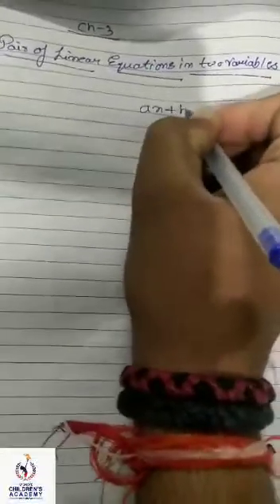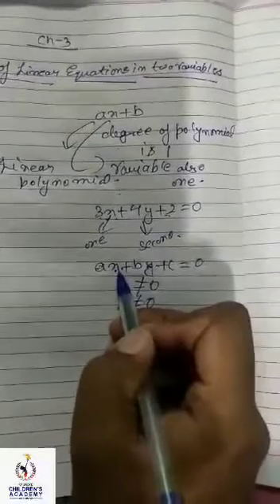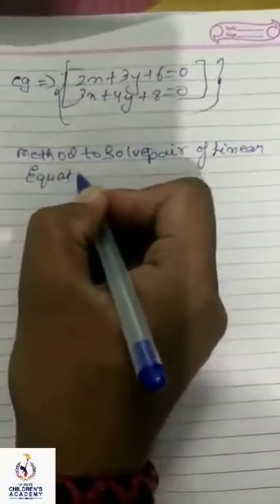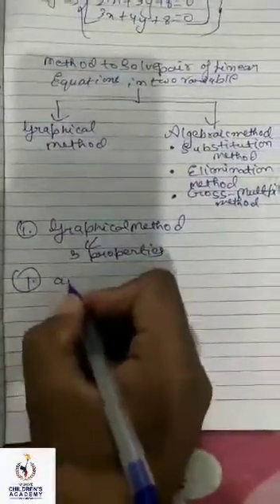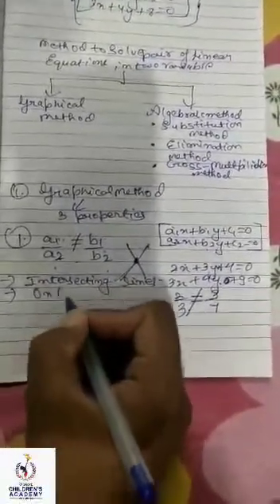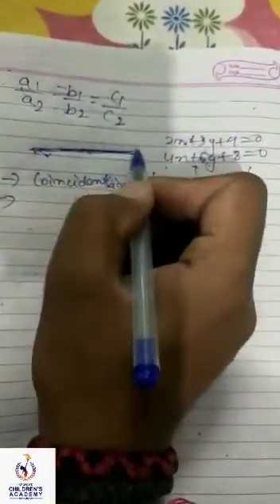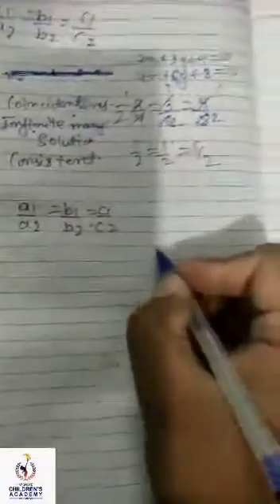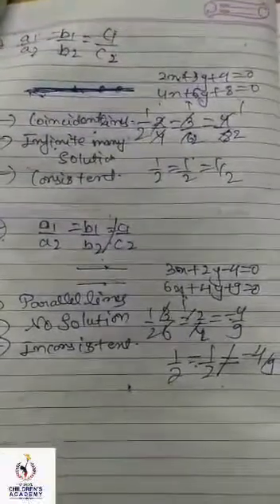Class 10th, Math, chapter 3, part 1(bachhaon,branch)